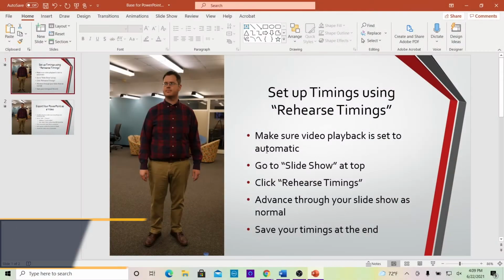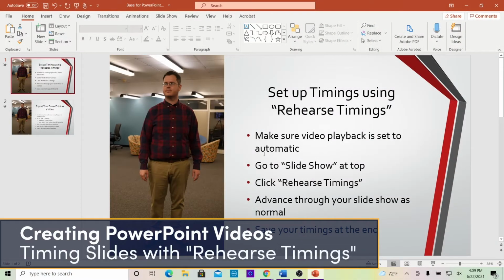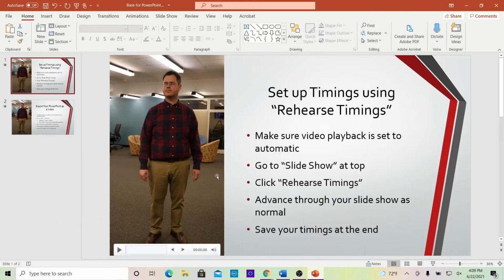Creating PowerPoint Videos: Timing Slides with "Rehearse Timings" (PC)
In this video, you'll see how to use the "Rehearse Timings" functionality built into PowerPoint to make your slide show run automatically. This is a necessary step if you plan on exporting your slide show as a video.